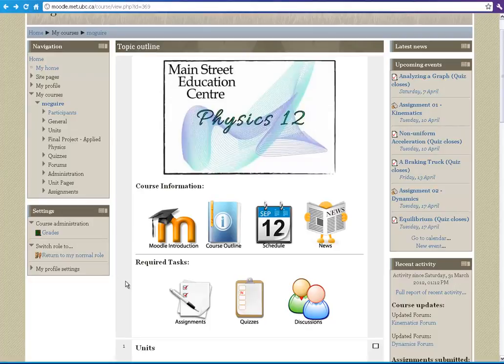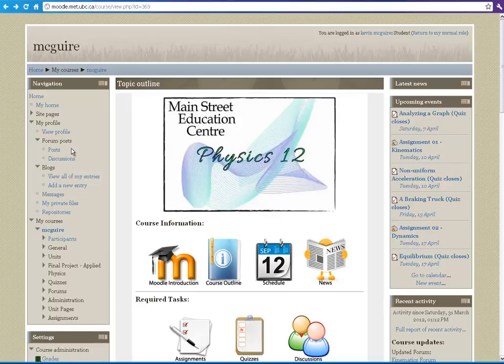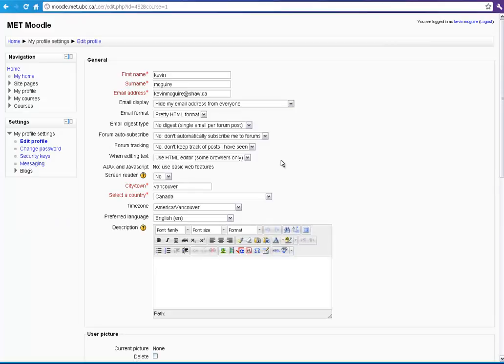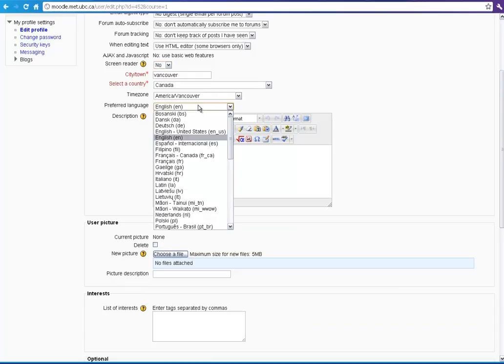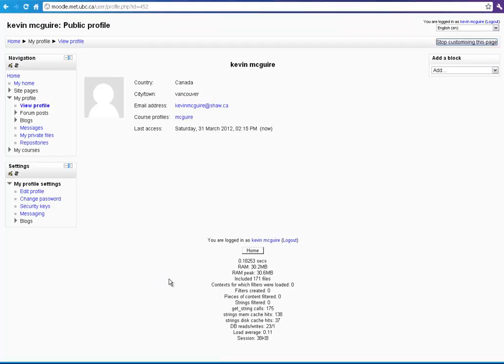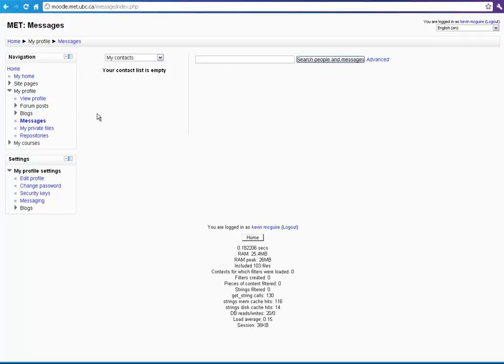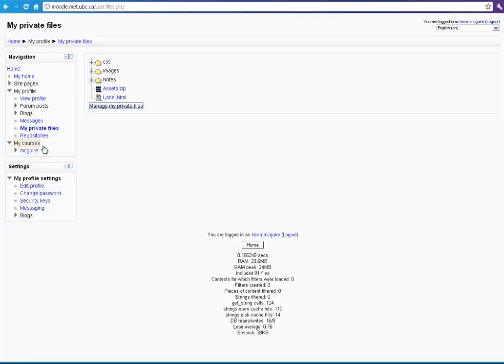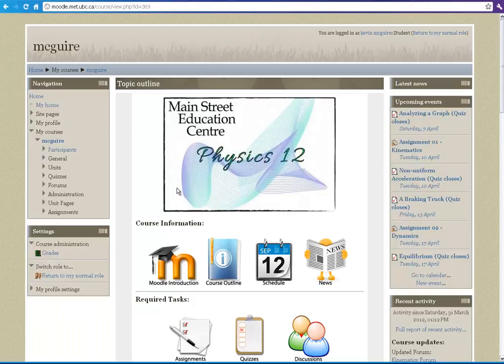Communication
Watch this video to learn how to update your user profile and send messages in Moodle.